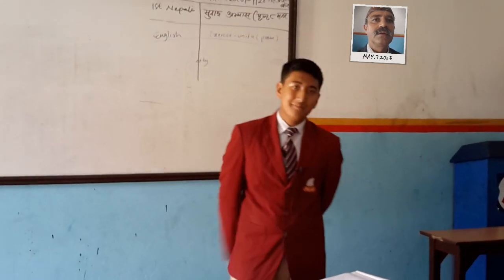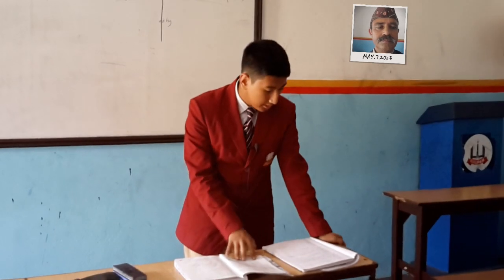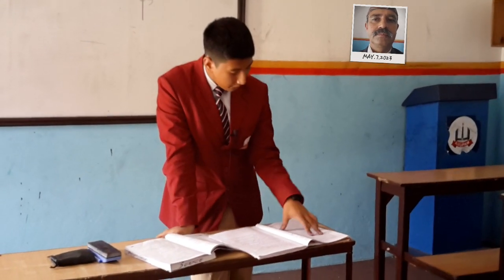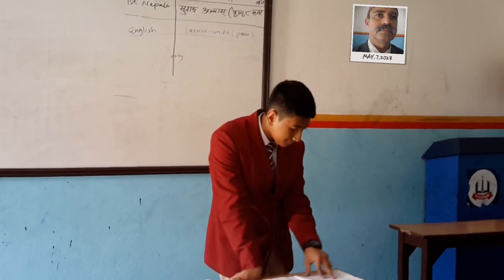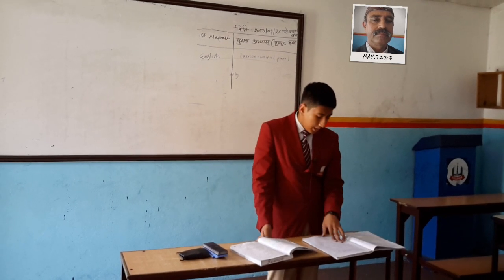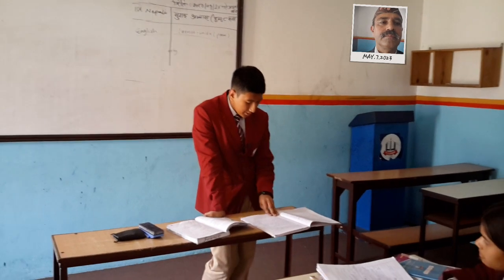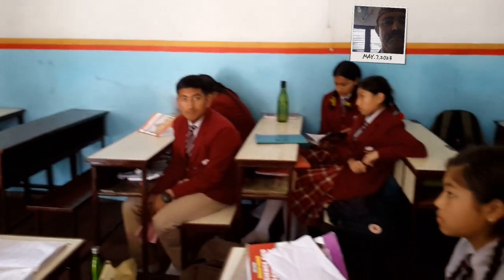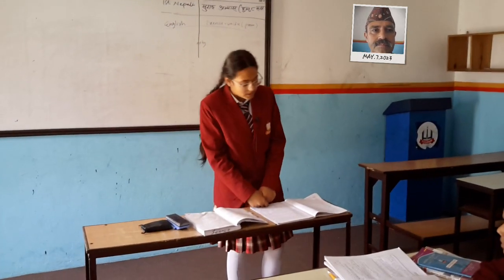Presentation By Grade 10 students . SEE batch 2080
This chanel is purely based on teaching learling activies from school level to college level. Students will get much benifit from it. This channel is dedicated to those people who want to explore about new places, new religious activities and the rituals which we follow from birth to death. Finally it is important to those people who want to enjoy alot in their life. There are live programs of our family members which will inspire you to live a healthy, happy and bindas life. We believe Romance in our life is essential to stay safe and healthy in every nook and corner of life.